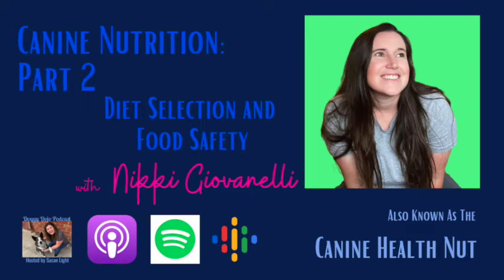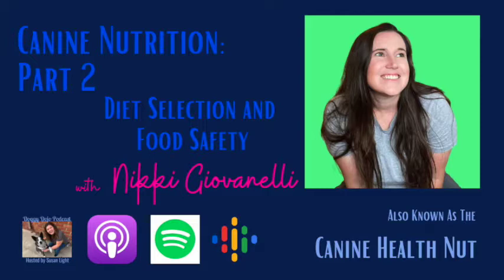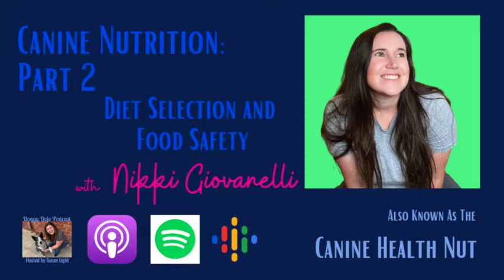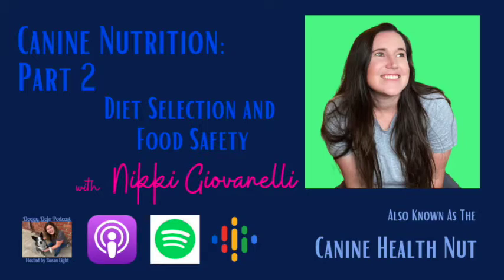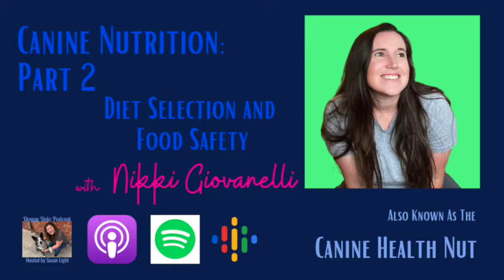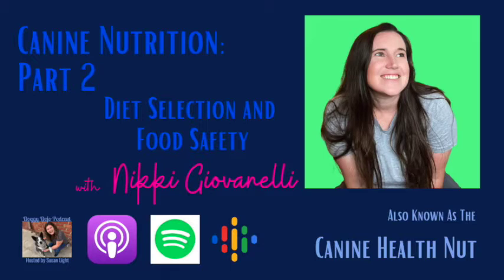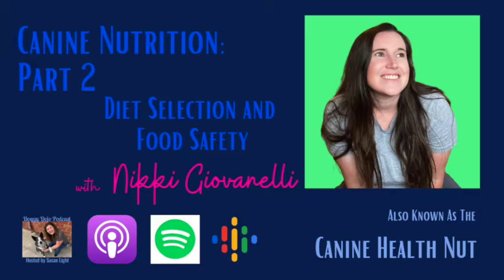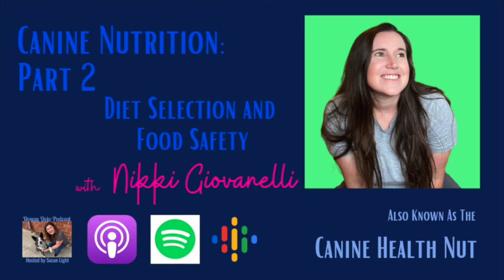Diet Selection and Food Safety with Nikki Giovanelli, Canine Nutrition Part 2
Nikki is a dog mom and registered veterinary technician (RVT) with a passion educating pet parents about the science behind canine nutrition. On her blog “The Canine Health Nut” she shares information on a range of dog nutrition topics: from how to create a homemade complete and balanced dog food recipes, to how to choose a dog food. As a homecooker of over 7 years for her own pups Ranger and Ash - she shares many tips and tricks for pet parents looking to transition to fresh food. Nikki strives to give dog parents the information they need in order to make the best nutrition decisions for their pup!

Blog posts you might find helpful

I'll see you in two weeks with a brand new episode of the Doggy Dojo!